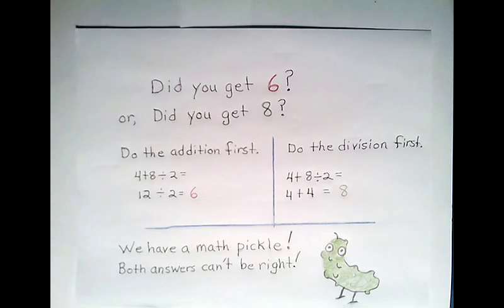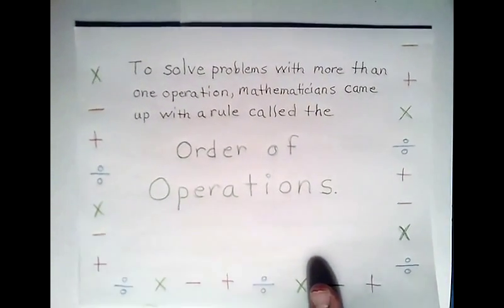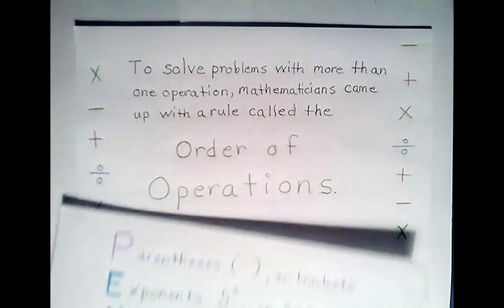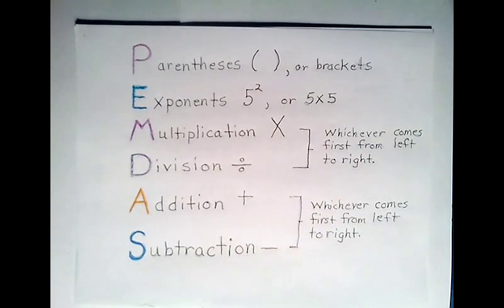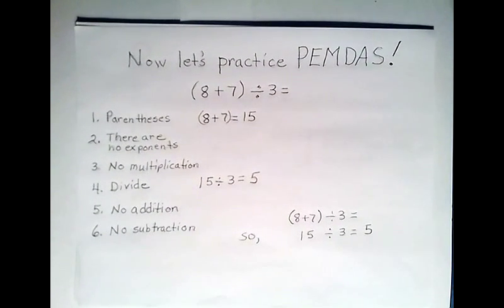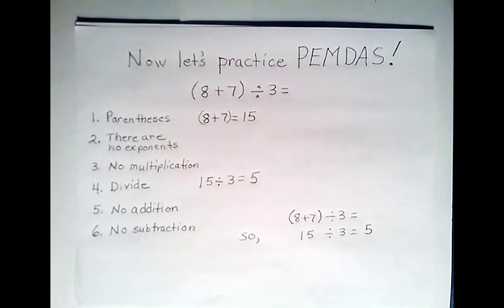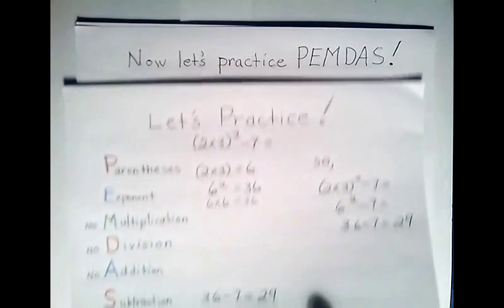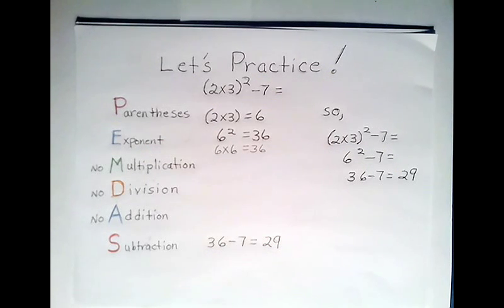Order of Operations Paperslide video